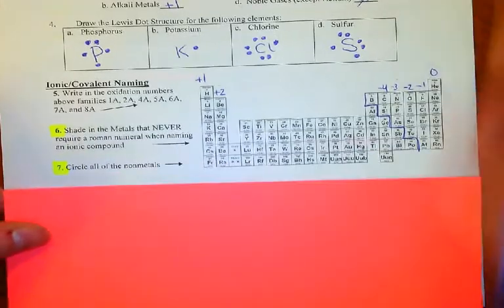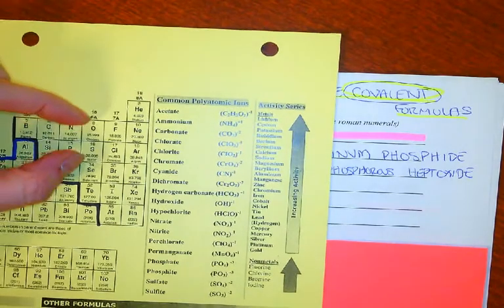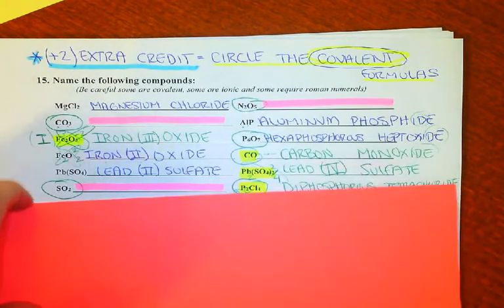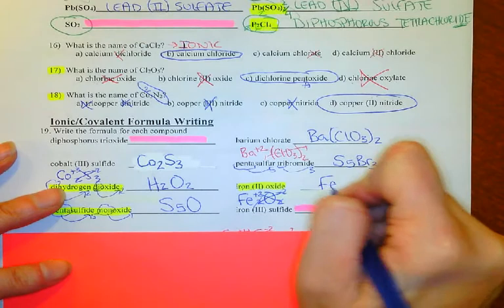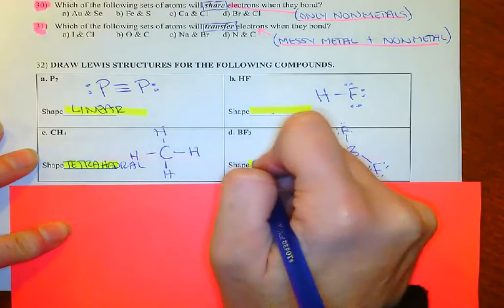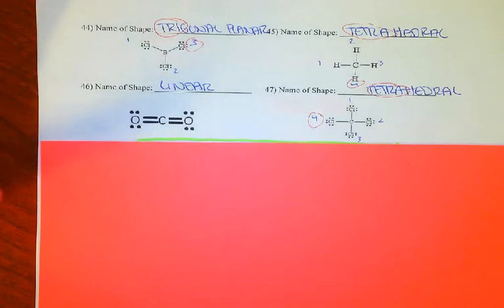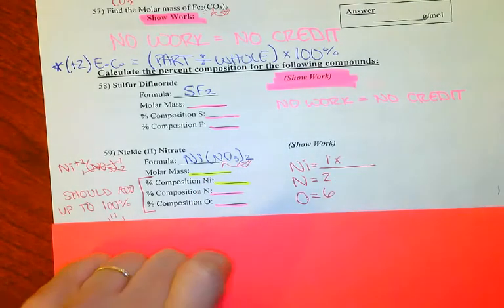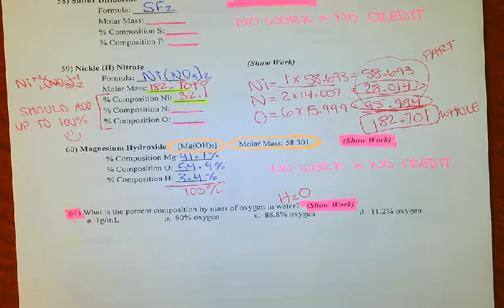Video Key Unit 6 Take Home Test